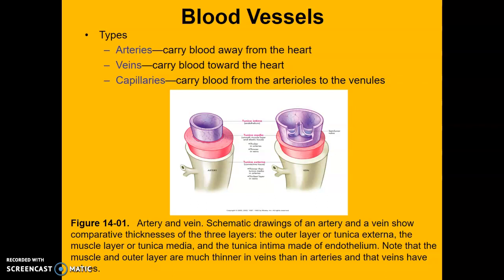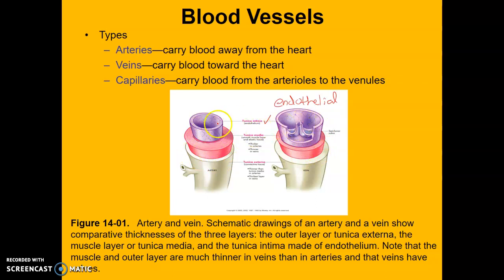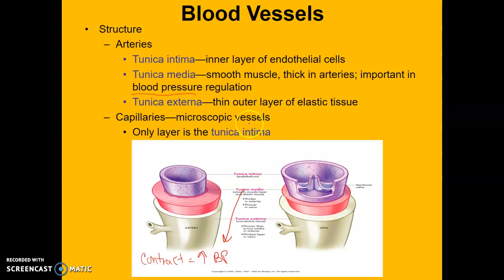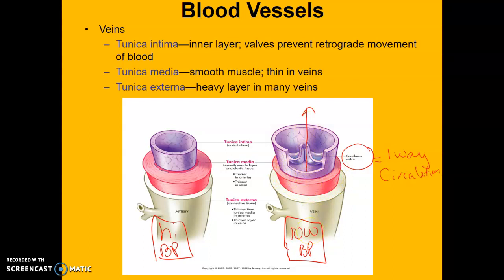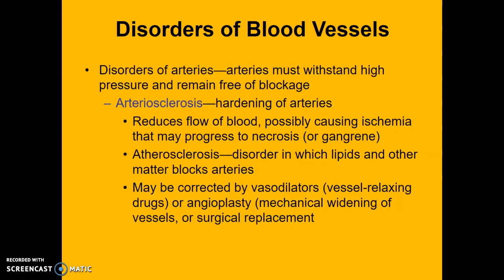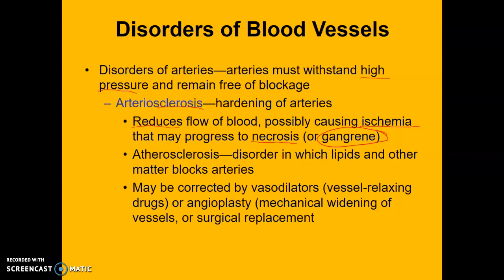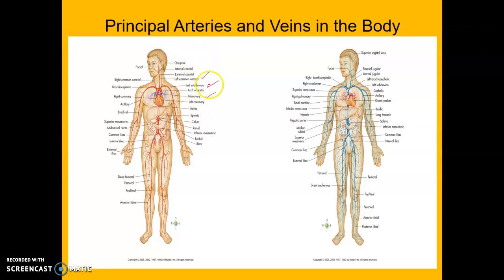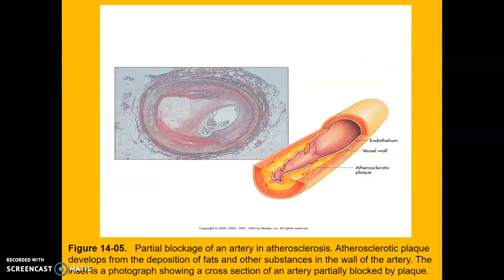Biol-50 circulation a